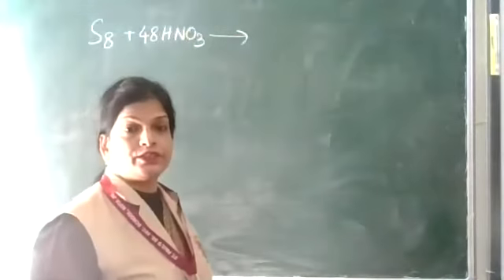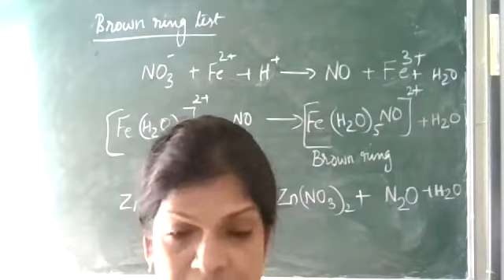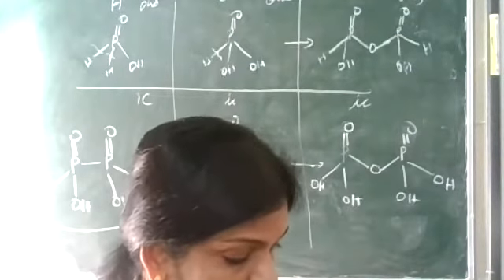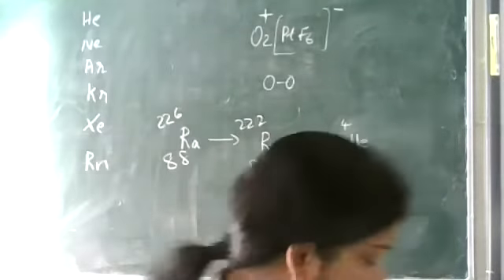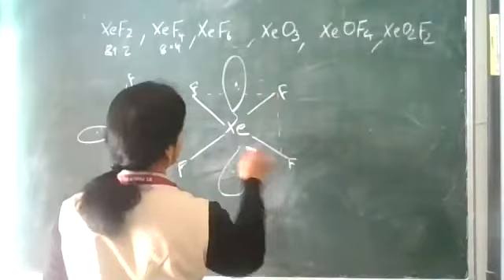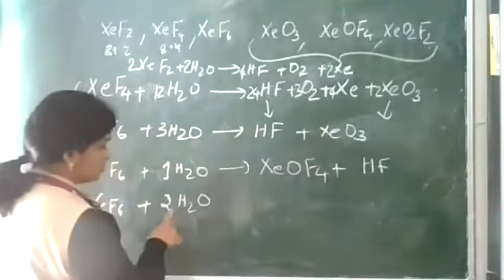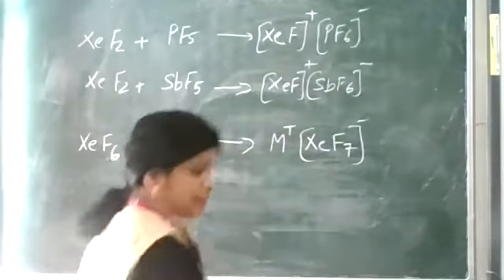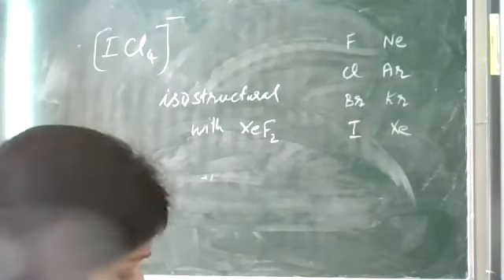18 12 CH 7 18 TH GROUP